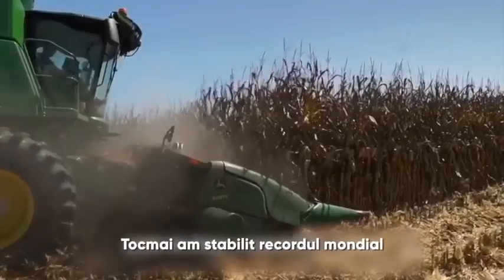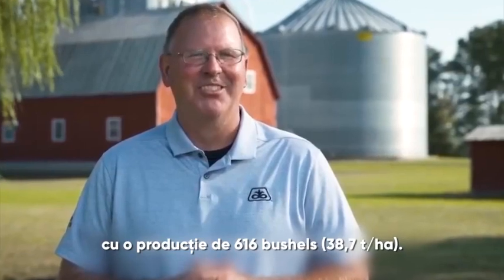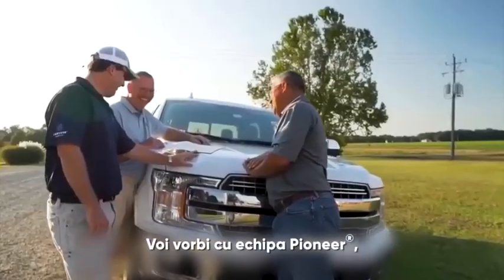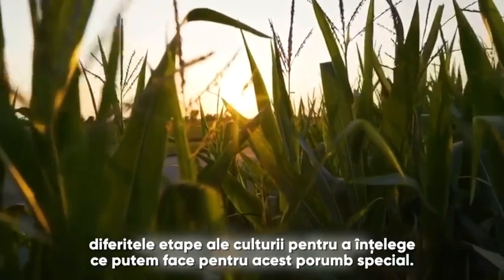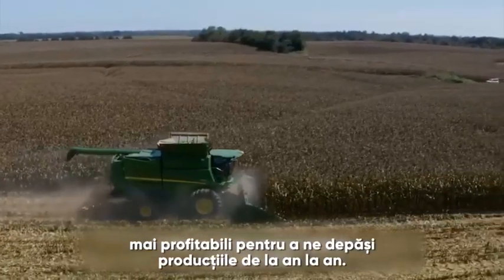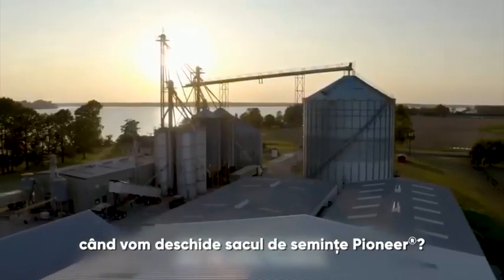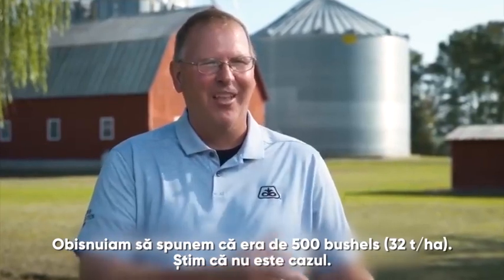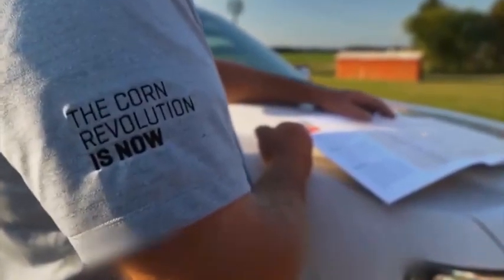Noul record mondial la producția de porumb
Cea mai mare producție din istoria culturii porumbului câștigată al treilea an consecutiv de Hibridul Pioneer P 1197 FAO 530 o producție de 38.663 kg/ha. Performanța a fost atinsă de fermierul american David Hula!